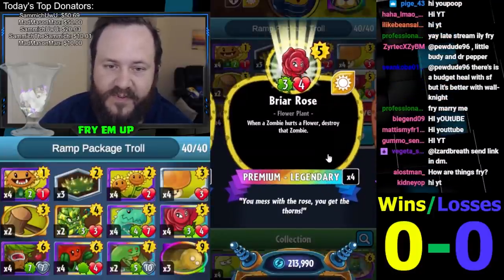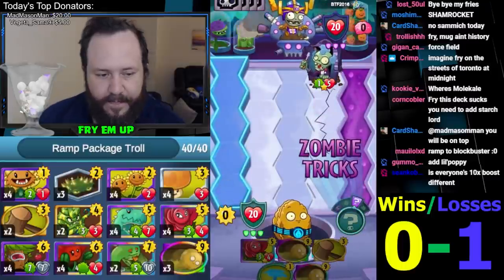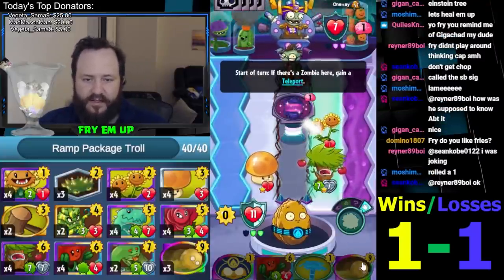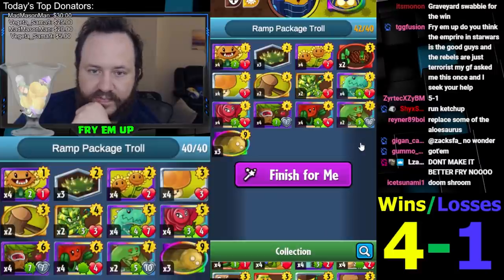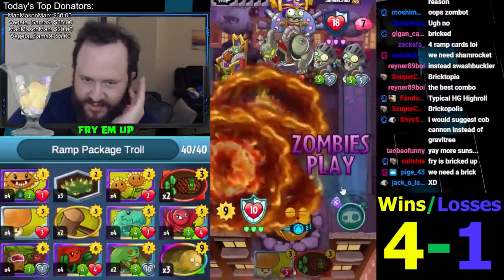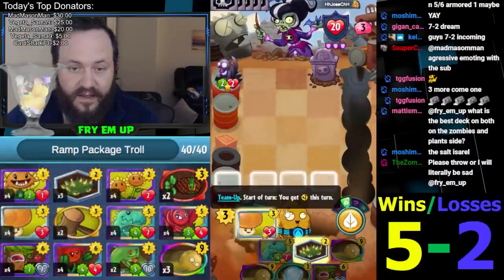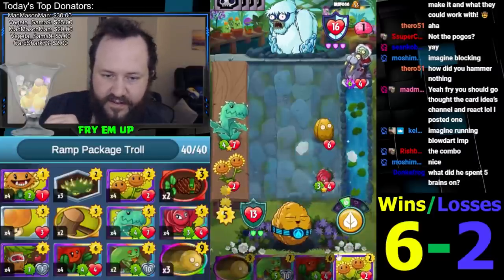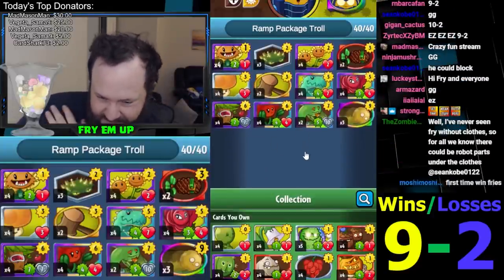I Ramp Just To Troll People Even Harder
Wall-Knight Ramp Package Troll Deck